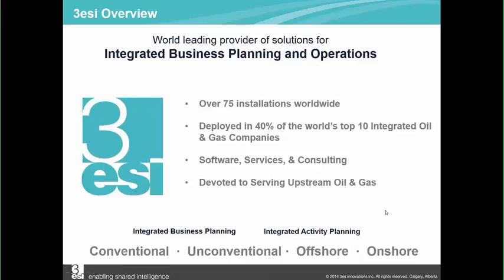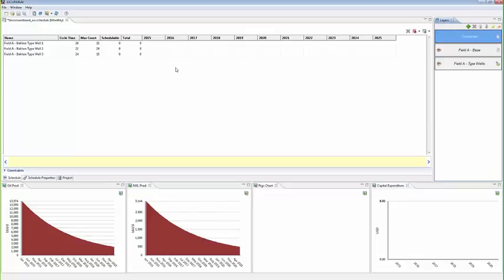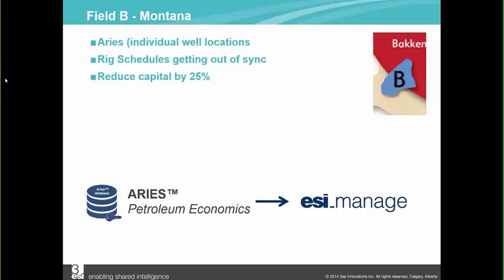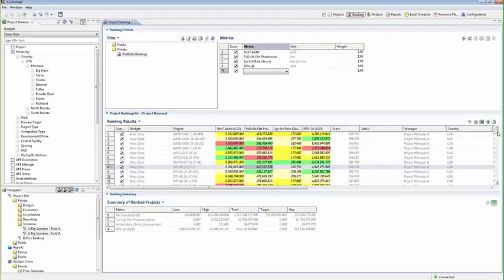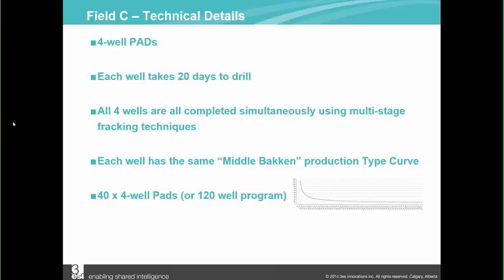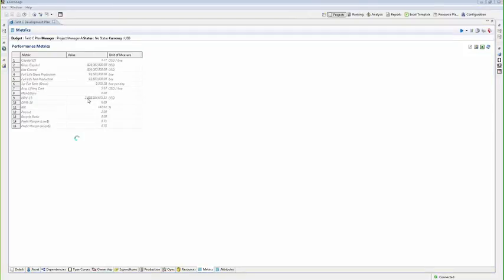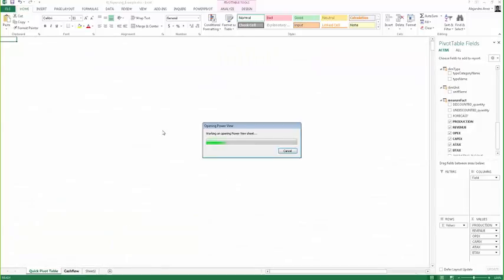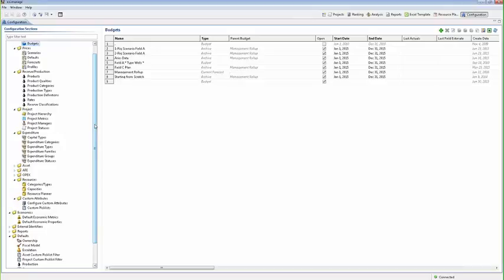3esi Webinar - Solving an Unconventional Problem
3esi Webinar - Solving an unconventional problem, featuring esi.manage, 3esi' industry leading tool for modelling unconventional plays in upstream oil and gas.